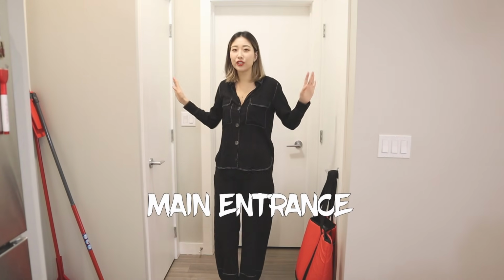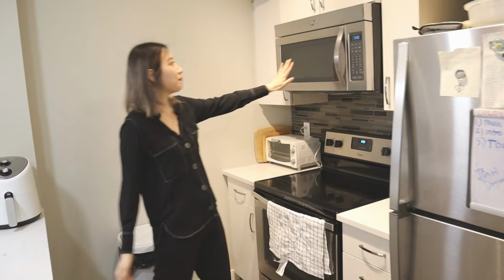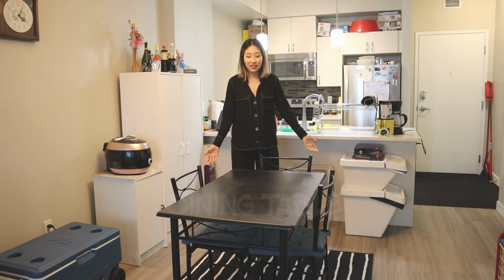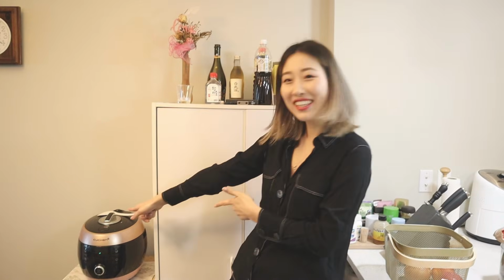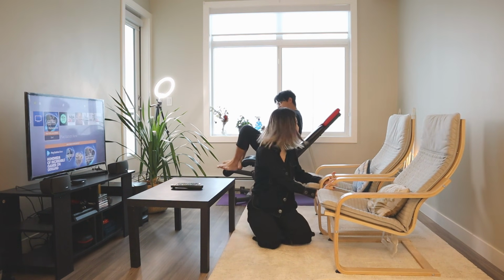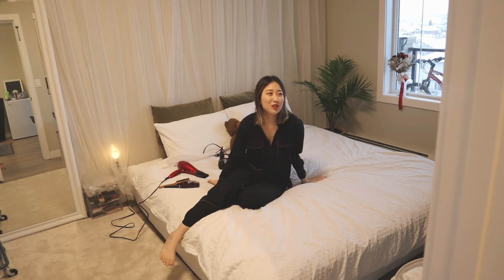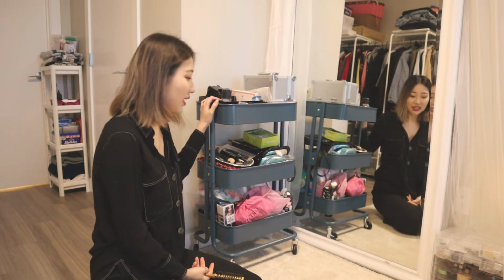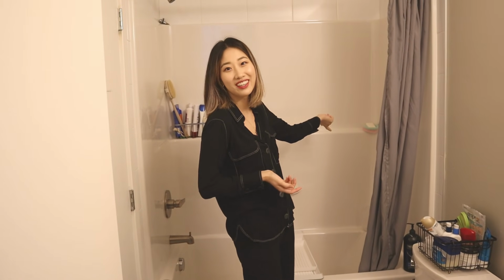VLOG 17 | OUR $1200 NEW HOUSE TOUR!!! (Canada Airdrie 🍁)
New city, new house, and new life! We will tour you inside our new home.

If you are new to our channel, We are an international couple. I'm Filipino and my fiancee is Korean. And we live in Canada.

Click watch in 1080p for a better experience!

📽  Canon EOS M50, Gopro 6 & iPhone XR
📽   Davinci Resolve
      Video editor - Loloy and Hyojina